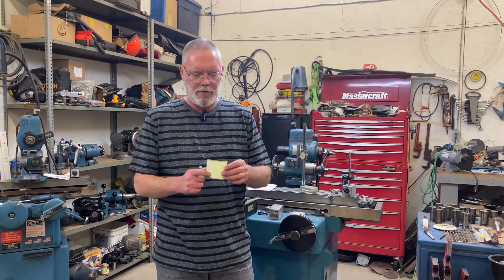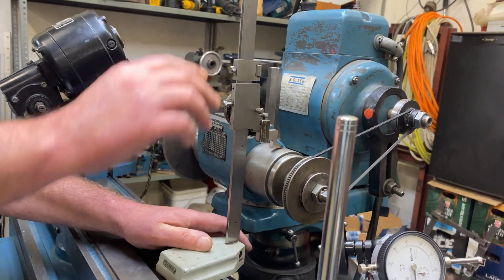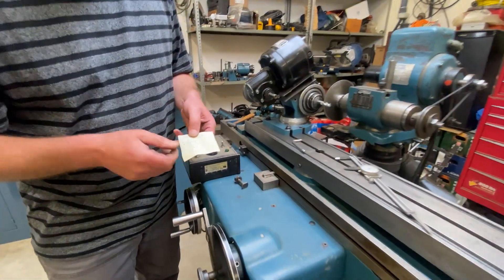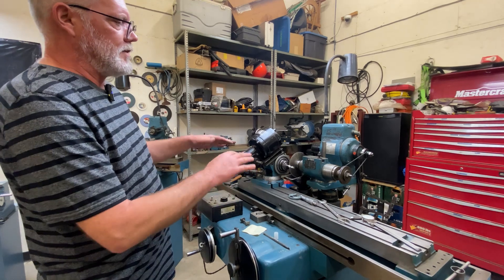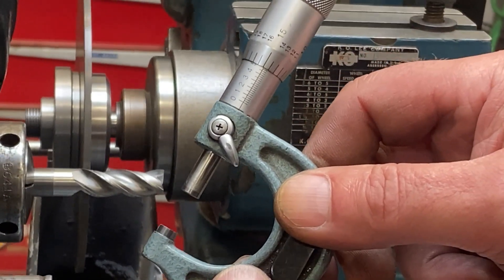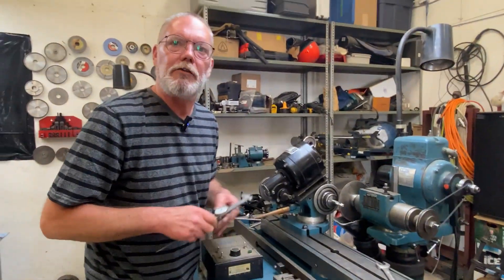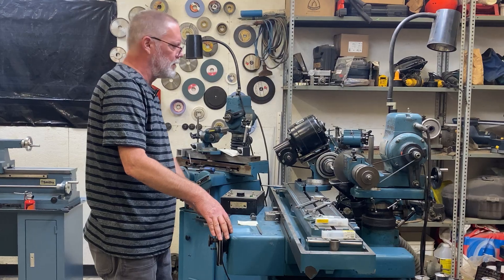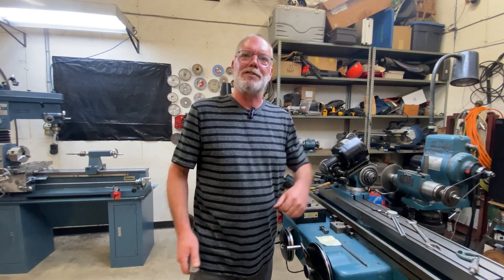SOLID CARBIDE ENDMILL SHANK RELIEF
WE'RE USING A DIAMOND WHEEL TO RELIEVE THE SHANK OF A SOLID CARBIDE END MILL SO THAT THE USER CAN CUT DEEPER WITH IT